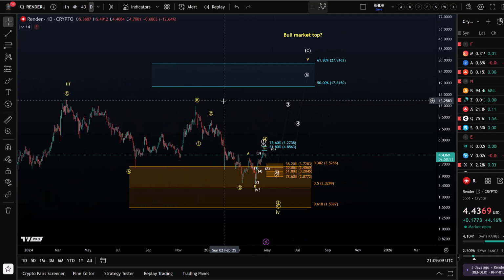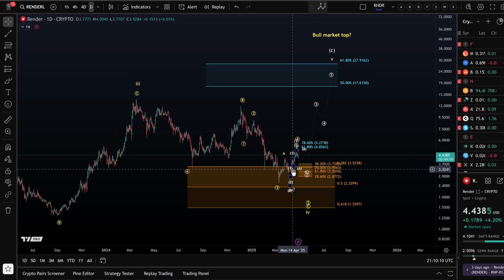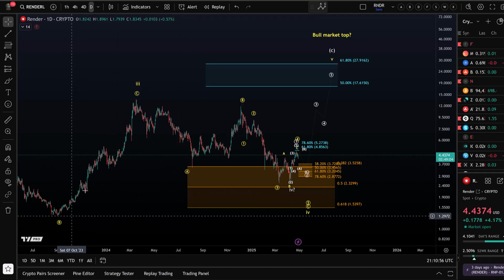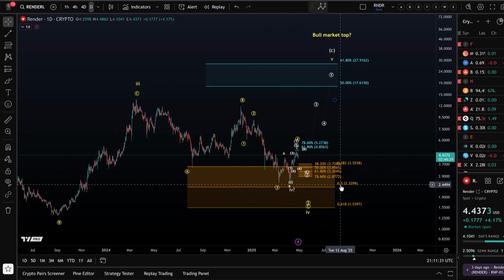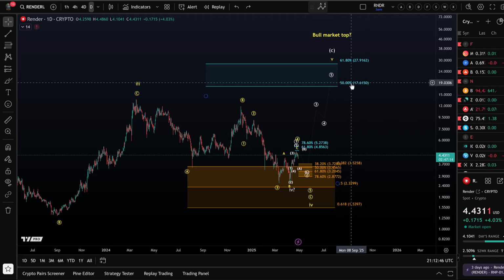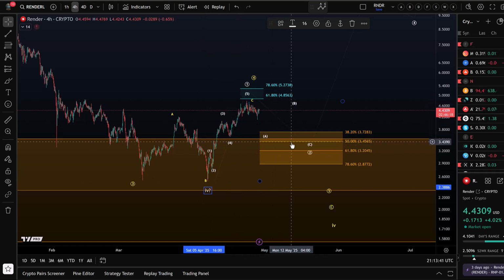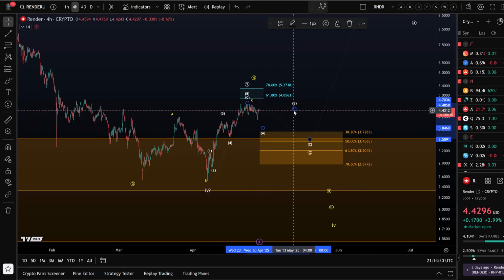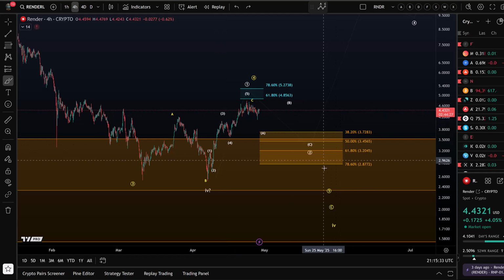Render RNDR Price News Today - Technical Analysis Update, Price Now! Elliott Wave Price Prediction!